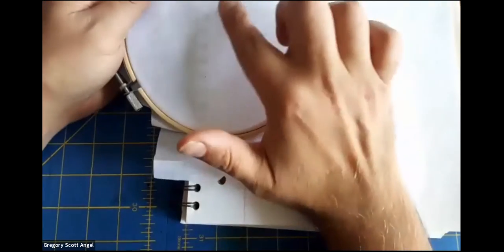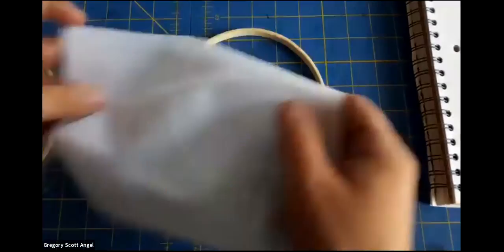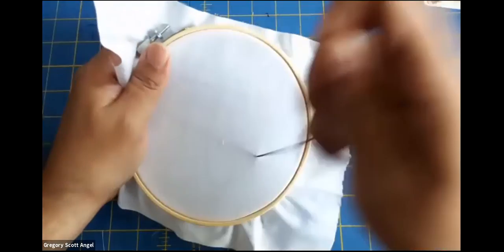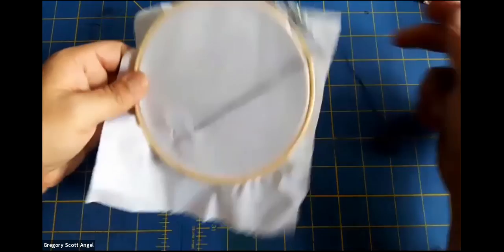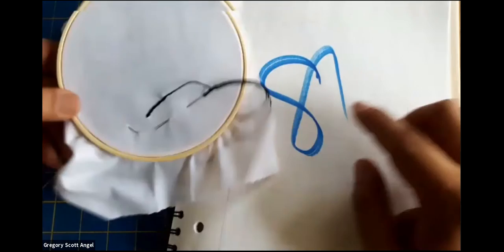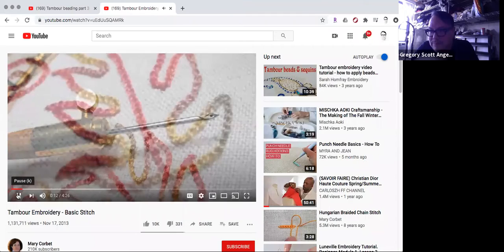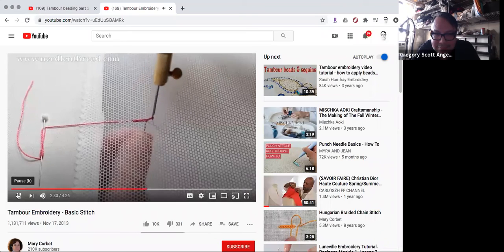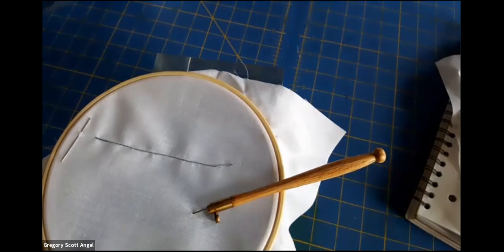September 23, 2020 : Installment 14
We are almost there!!  A lovely get together of show and tell.  But 1st, a quick  on how to transfer ideas / objects / signatures via pencil onto fabric.

An introduction to the next stage of embroidery, the Tambour Hook: the hierarchy of embroidery.  If you are following along for the next installment, you'll need a hook & needle, some organza, a stable frame to hold the organza, and some thread.

We will be exploring the start of the tambour hook and how, with a little practice, it can help make translating ideas, much easier!